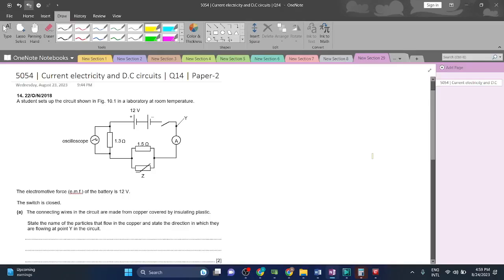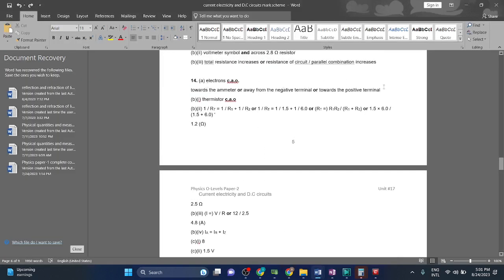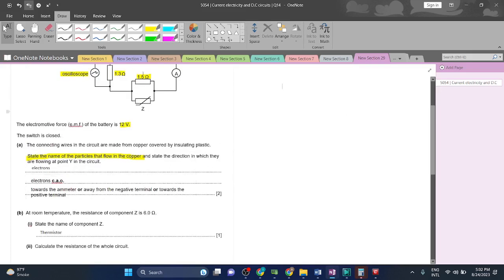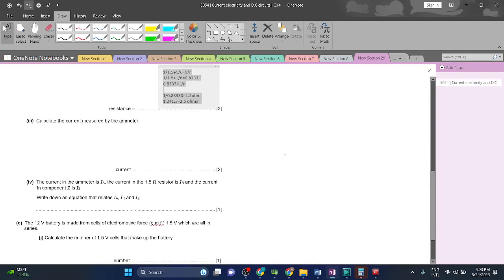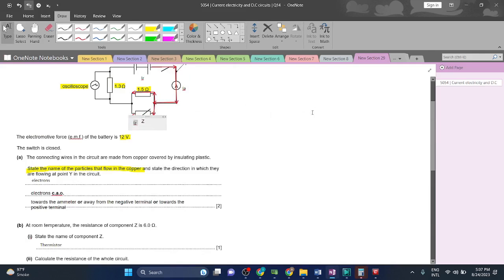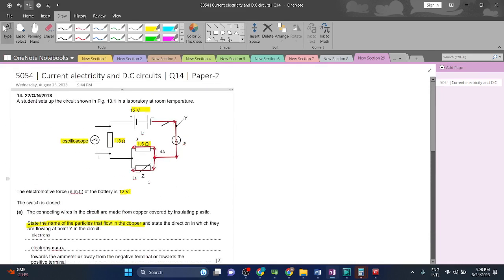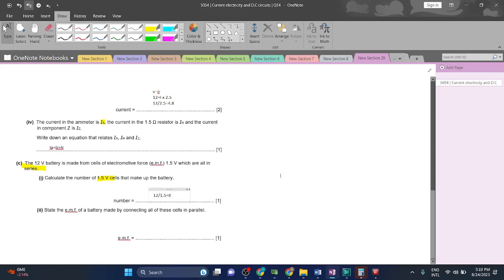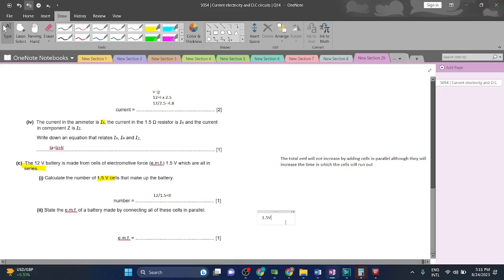5054 | Current electricity and D.C circuits | Q14 | Paper-2